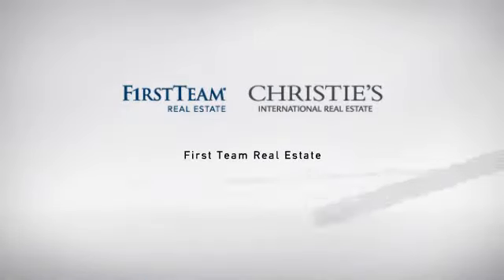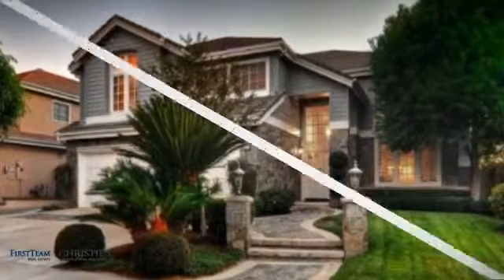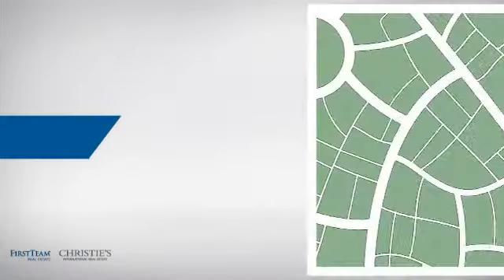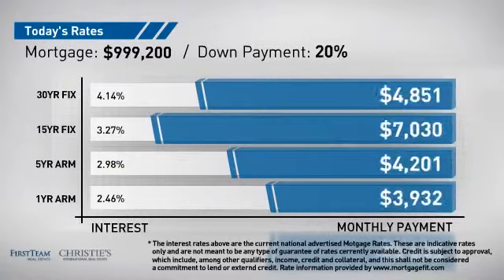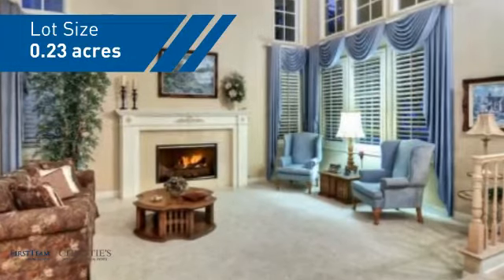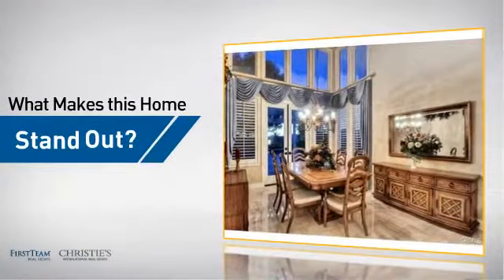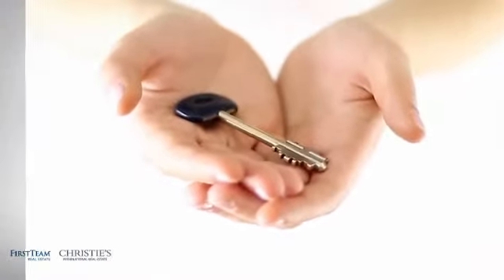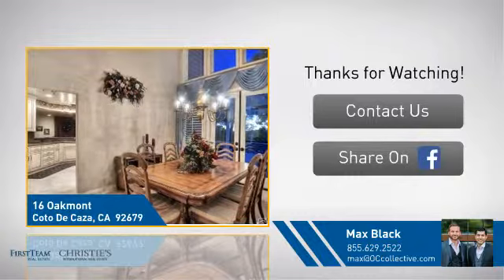16 Oakmont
Summiting the exclusive guard-gated community of Coto de Caza you will find this elegant home located within the prestigious East Hill tract. The sweeping Sunset Vistas glow over the Luxurious Spa cascading into the Resort-Style Saltwater Pebble Pool featuring Sand Filtration. The expansive 10,000+sqft lot and nearly 180 views w/ a built in BBQ and Bar with ample yard space for a playground, are ideal for entertaining family & guests. As the largest JM Peters model with 4bds plus large Bonus Room encompassing 3,708 sqft, the residence features an abundance of natural light that fills the soaring 2-story ceilings. The remodeled kitchen offers Antiqued Cabinets, Granite Counters, Built-In Fridge & Center Island w/ Gas Range & Custom Wood Hood. The home is adorned with 3 fireplaces & features custom upgrades including Plantation Shutters, Crown Molding, Full Size Wet-Bar, Marble Flooring & Built-In Office. The Master Suite provides Forever Views, His & Hers Closet and Spa-Like Bath with unique Double-Entry Shower and Oval Tub. Owners will appreciate the Solar Panels & Water Softener. Residents enjoy the famed Golf & Racquet Club w/ two Robert Trent Jones Jr. Championship Golf Courses & features Large Sports Park & Miles of Equestrian, Hiking & Biking Trails.